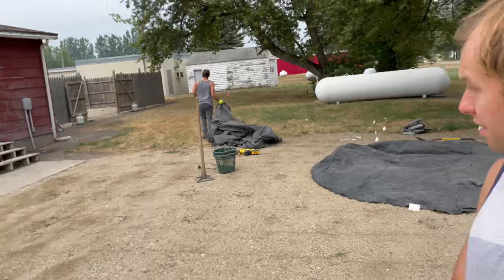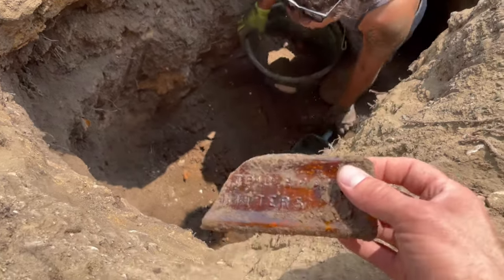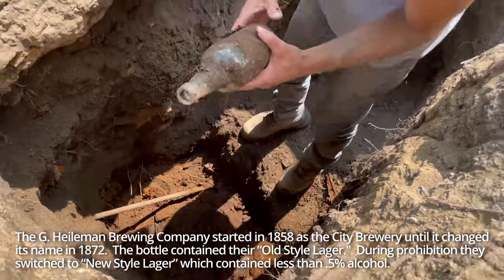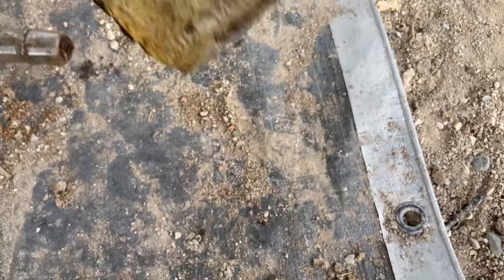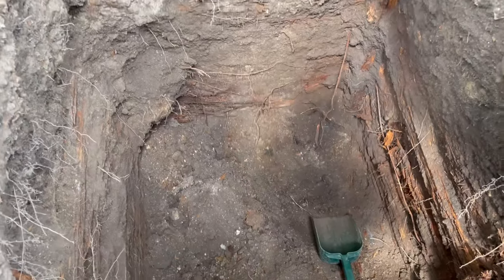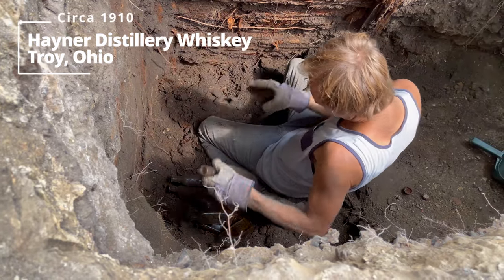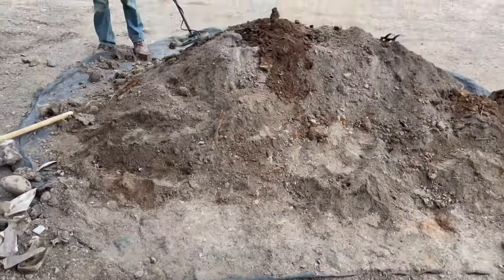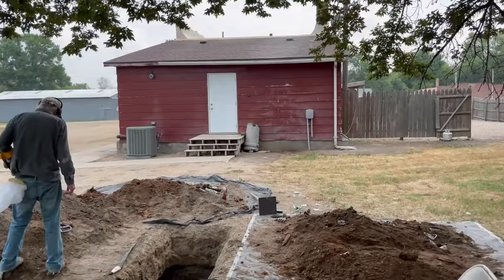Early 1900s Pool Hall Privy is Loaded with Vintage Bottles. Dazey, North Dakota Pool Hall Part 1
Excavating a massive privy loaded with bottles in Dazey, North Dakota and finds 161 bottles:

49 Drug Store Bottles
49 Whiskey Pints
35 Whiskey Quarts
13 Beers
8 Extract
3 Bitters
2 Tincture
2 Sample Medicine
1 Patent Medicine

All Satellite imagery was obtained from Google Earth